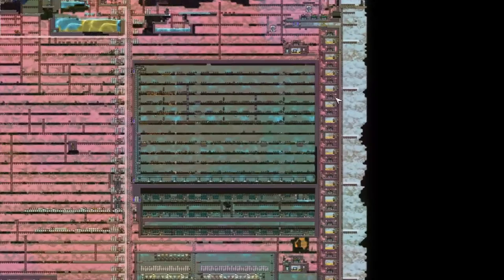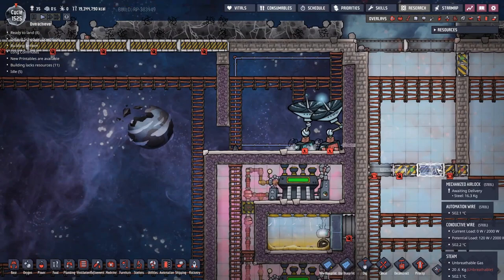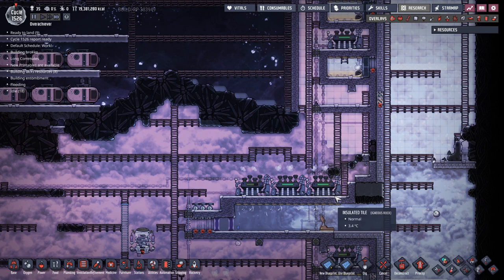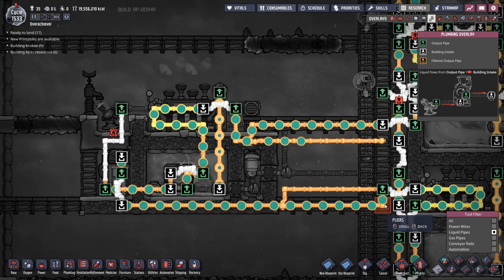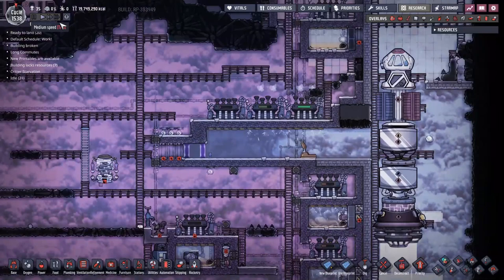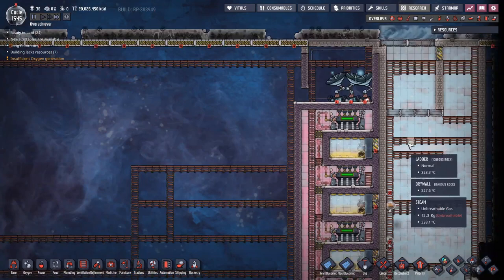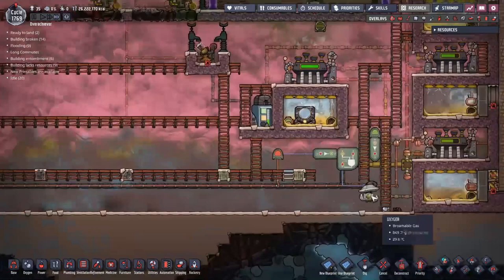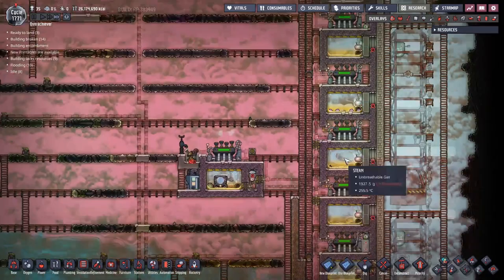Rime 31 : 35 Kilo Watts of power, still not enough turbines : Oxygen not Included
Sorry about the delay but could not get enough of the episode done in time for Friday so had to delay. On the bright side the Rocket Chimney is complete. With 40 steam turbines to eat the heat, another 3 to siphon water and another 5 combine with aquatuners to provide cooling to the first 43 turbines. We are looking at a combined total of 40KW just from this monstrosity. I could get more if I just had portioned out more space for even more steam turbines. For proof of concept I would say this went quite well. Got a new work schedule so I'm going to not have the time for such big projects in the future. I may have to do them in smaller bite sizes.

Save game file, we are in the end game now so this takes a while to load.

Mods:
Speed Control
Deconstructible Poi props
Buildable Natural Tile
Blueprints
Pliers